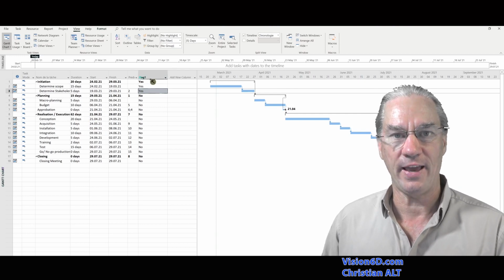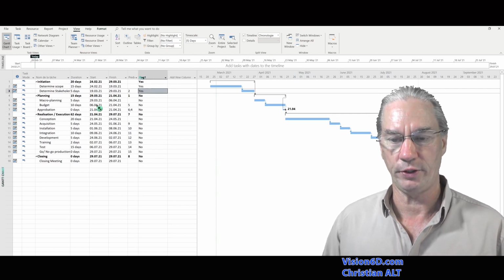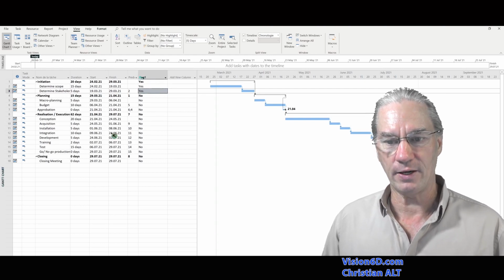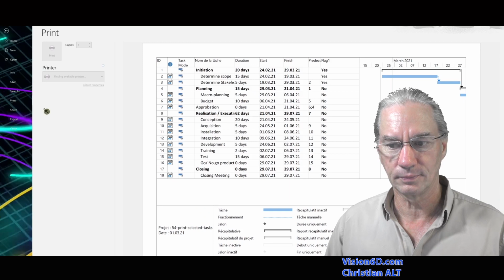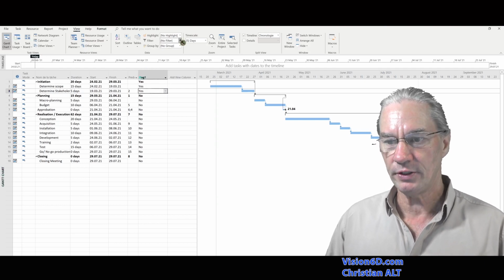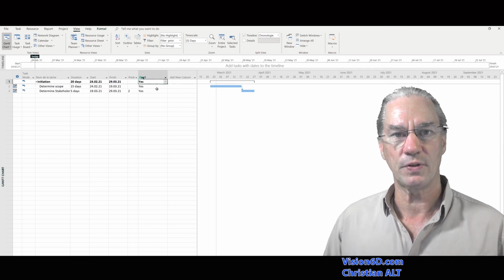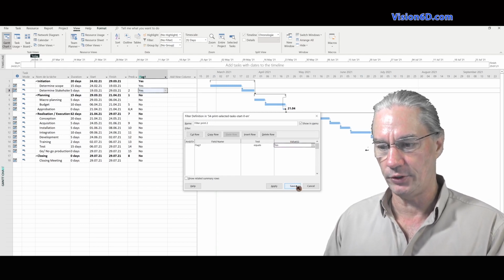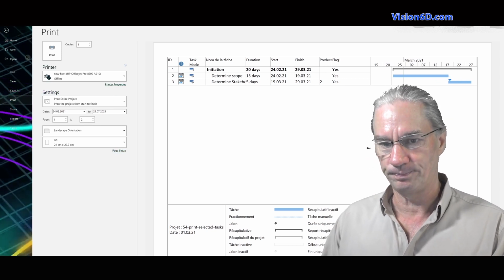# 54 MS Project 2019 ● Print Only Selected Rows ● Advanced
With Microsoft Project when you have a lot of tasks in your Gantt chart, you might wish to select which rows you want to print. In this video I will show you how you can do this. We are going to create a simple filter that will help us achieve this result.